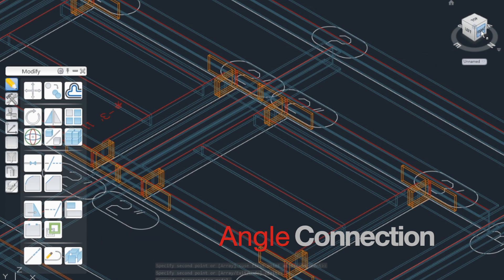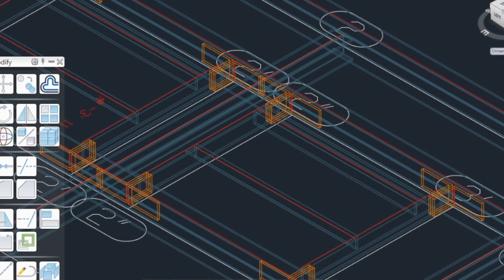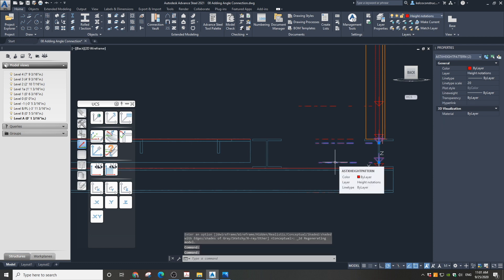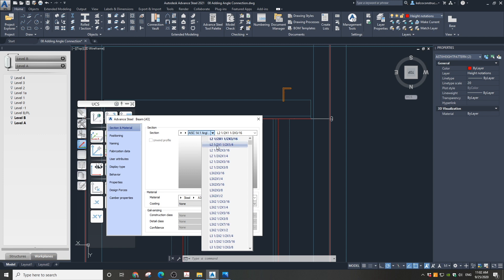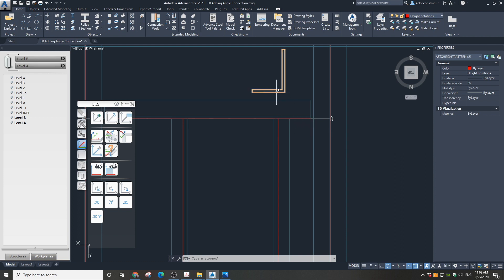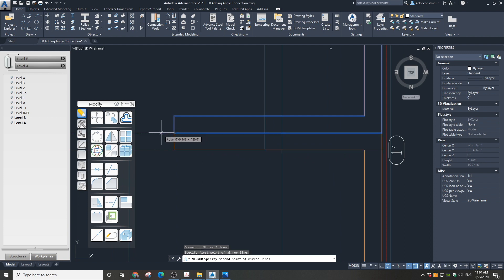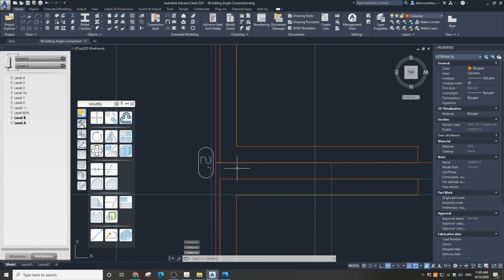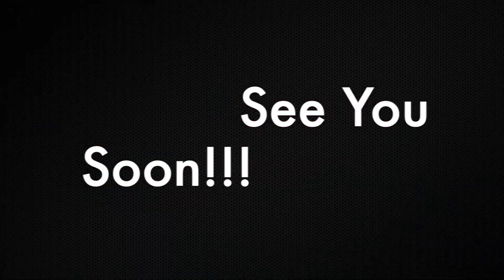07 Adding Clip Angle Connection - Advance Steel Mini Tutorial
This is the Tutorial Lesson 07 - How To Add Custom Clip Angle Connection in Advance Steel, part of the series: Making Steel Platform in Advance Steel, which includes the entire process of Drawing Creation from Setting up the Project to Printing your Shop Drawings.

Check out the entire Playlist for the entire Tutorial on how to make Advance Steel Shop Drawings, a less expensive alternative to Tekla Structures. Less expensive does not mean that is less powerful!

To access the project drawing for free - visit the tutorial page on my